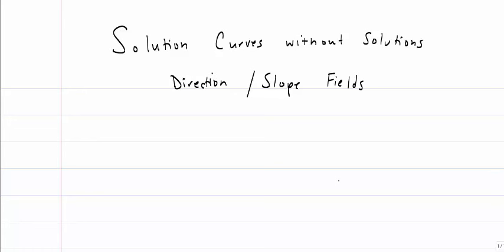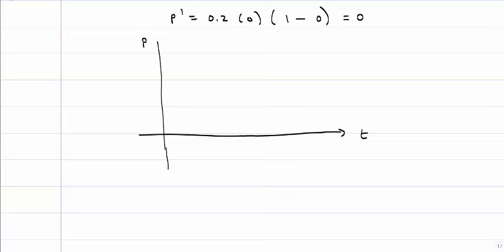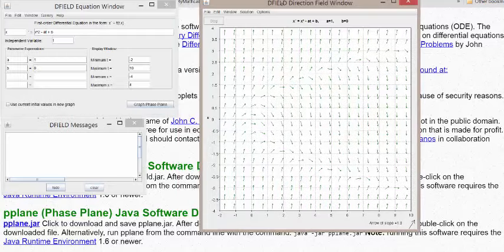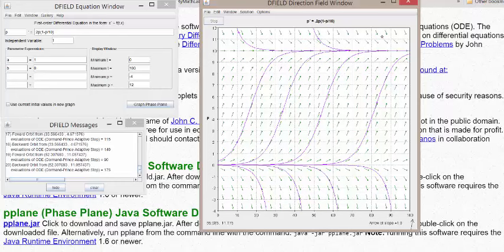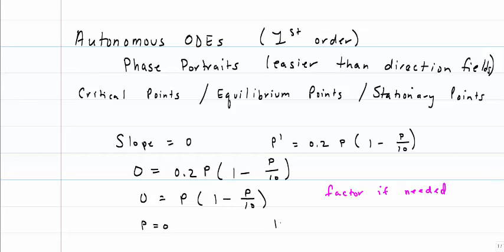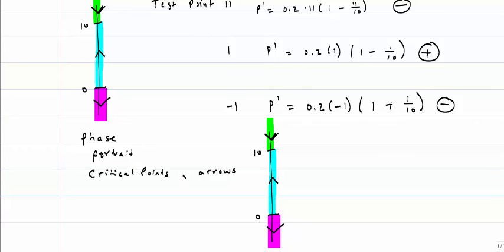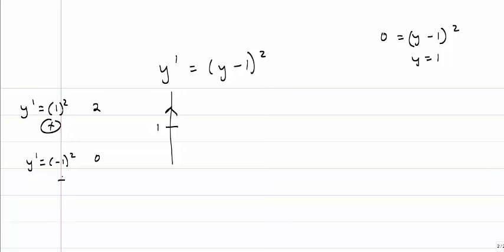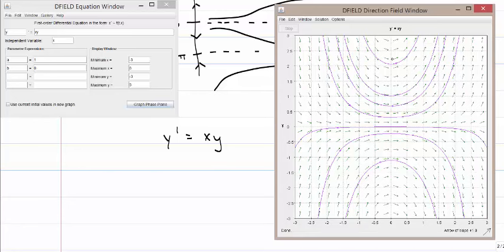Direction Fields and Phase Portraits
Differential Equations Direction Fields and Phase Portraits